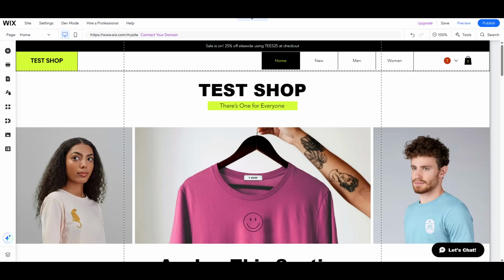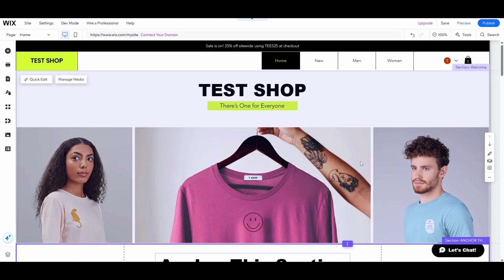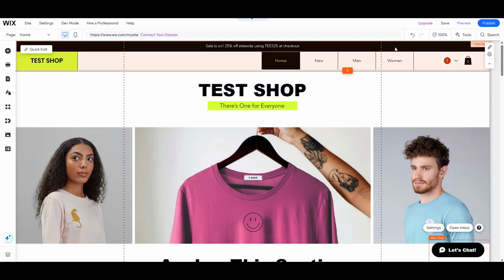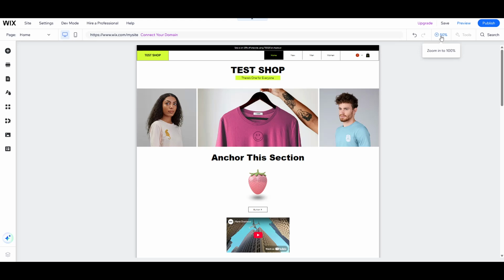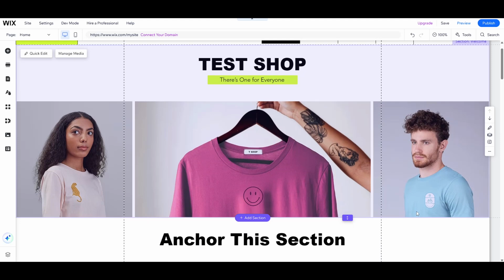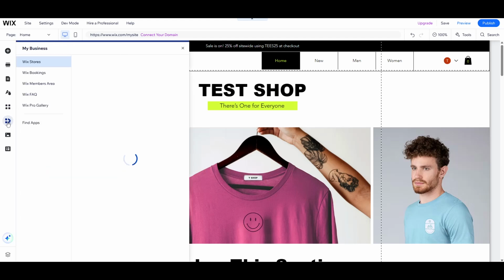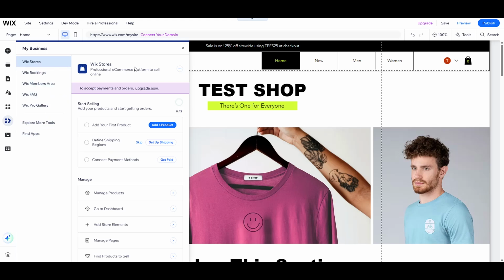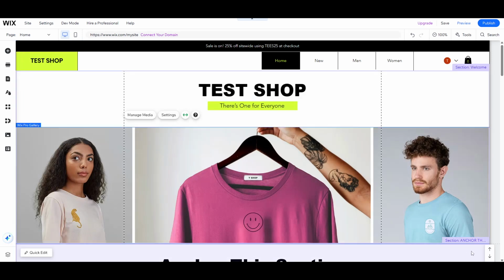How to Turn Off Chat on Your Wix Website (2025 Tutorial)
In this video, I’ll show you how to turn off chat on your Wix site to disable live messaging and simplify your visitor experience when support isn’t available.